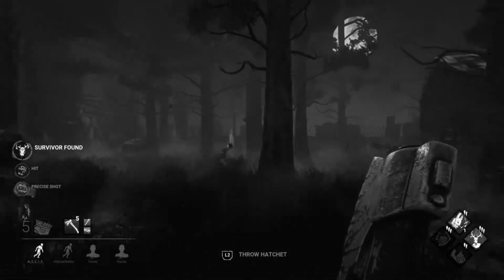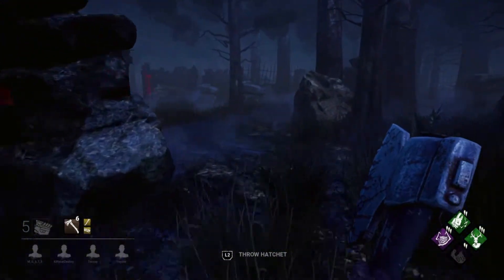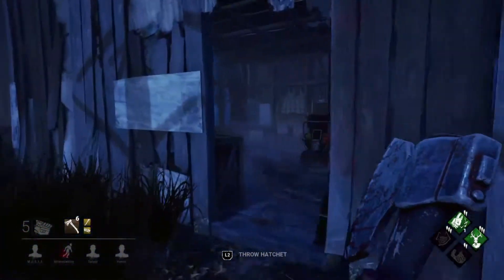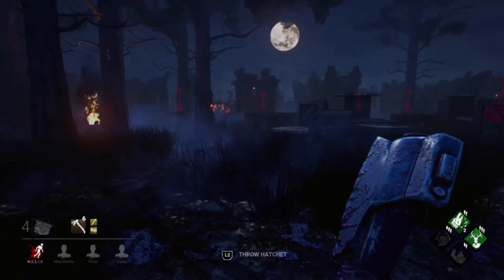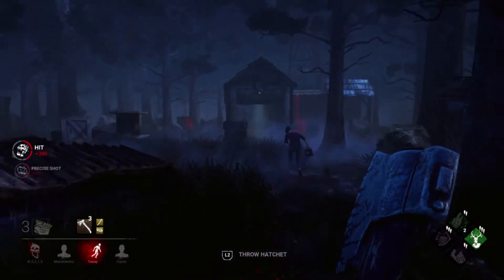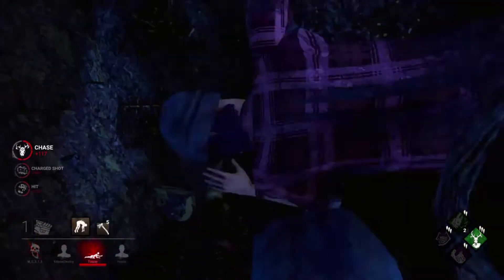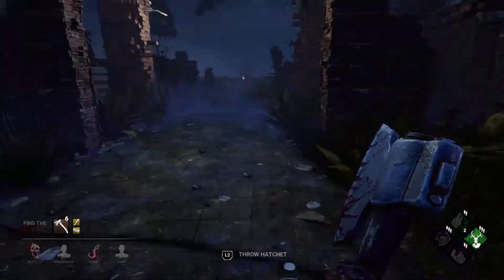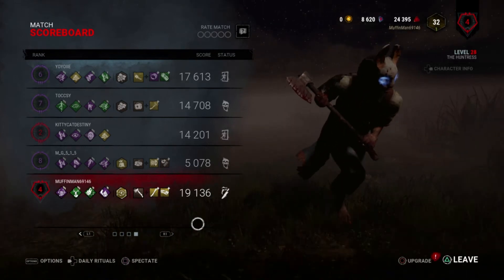Dead by Daylight - Huntress Hatchet Only Challenge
Today we've go another killer challenge - hatchet only with the huntress. Although i spend most the game looking for these evasive survivors, I manage to pull of some suprising hits including one hell of a snipe.